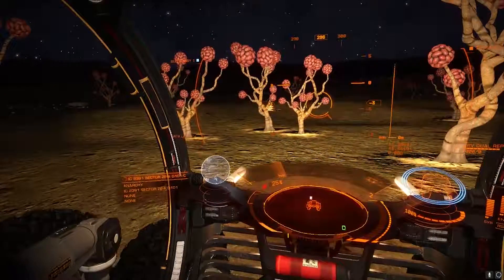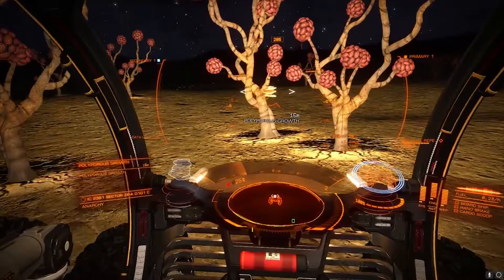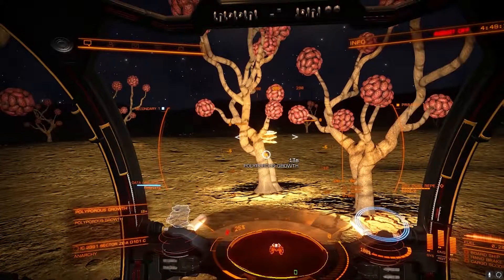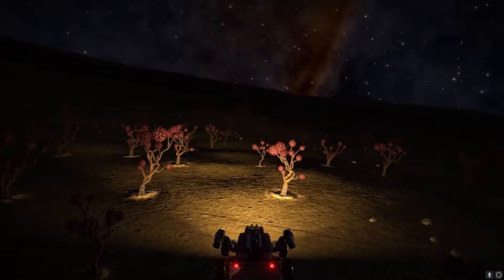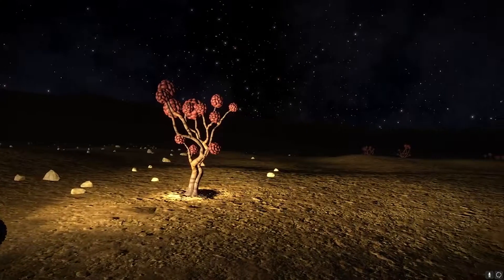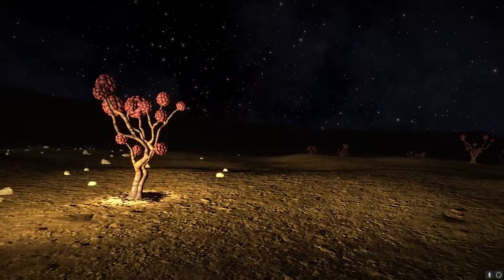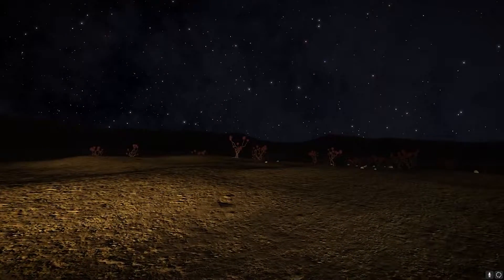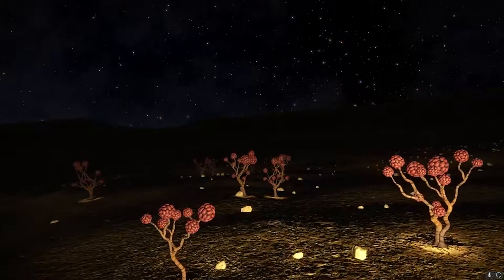Elite Dangerous Brain Trees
IC 2391 SECTOR ZE-A D101
C 3 A
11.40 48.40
POWERPICKLE APPAREL SHOP!